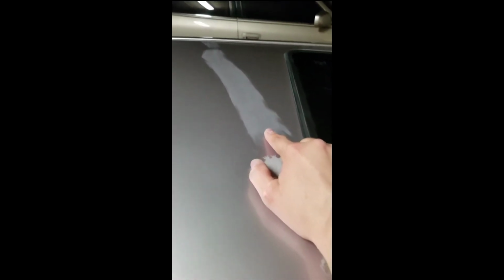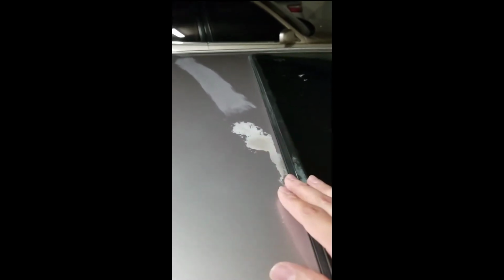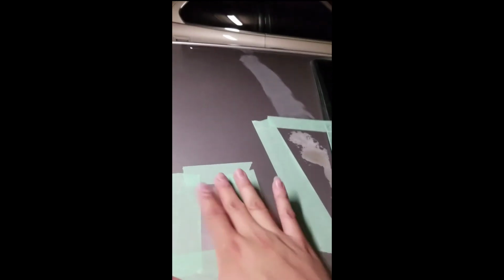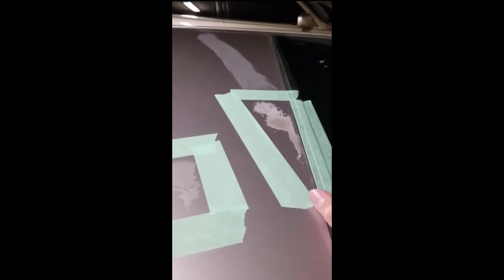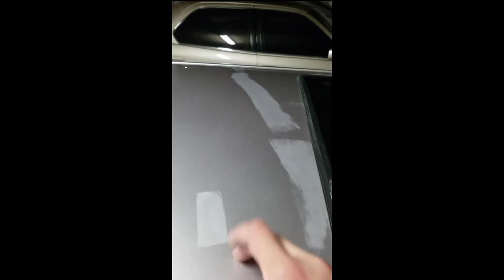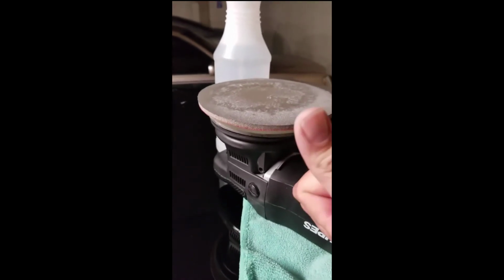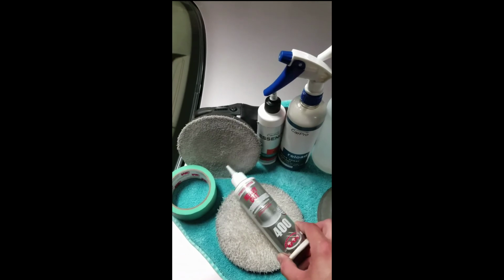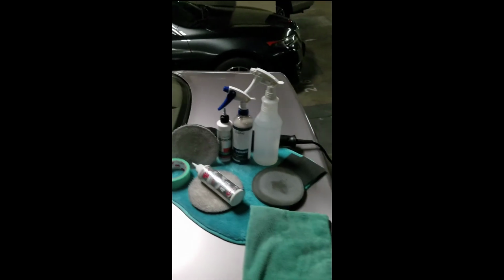How to remove mineral deposits on paint.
There are many ways to achieve great results at removing mineral deposits on painted surfaces. These are mine. I've used the products n many different occasions and have achieved the results that the customer was expecting. Assessing the damage and setting customer expectations is crucial. You will know what to charge the customer and the customer will know what to expect.
Washed with ONR, Mineral spirit's, purple clay bar, 2000 and 3000 grit sand paper, deionized water, microfiber towel, Menzurna FG 400, 6" Meguiar's microfiber cutting disc, CarPro's Essance, 6" Meguiar's finishing disc, CarPro's Reload.
If you have any questions on where to buy these products please ask me and I can point you in the right direction.